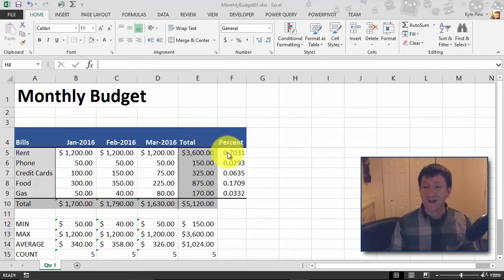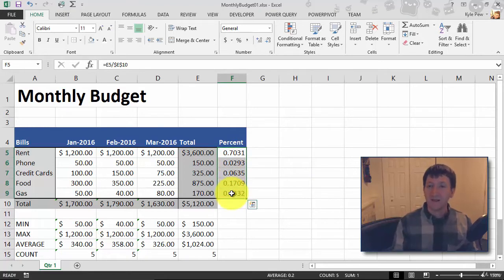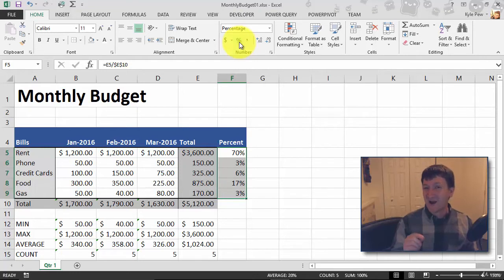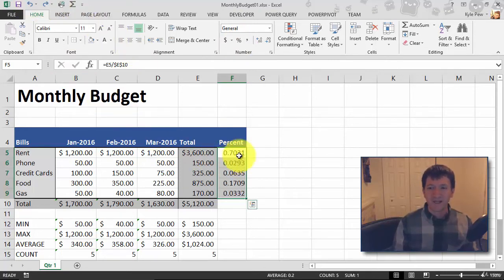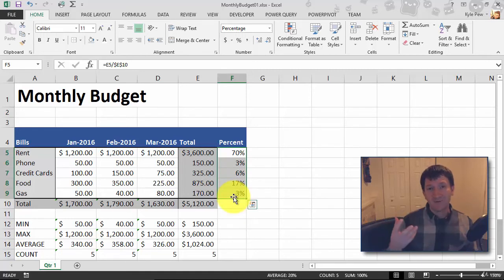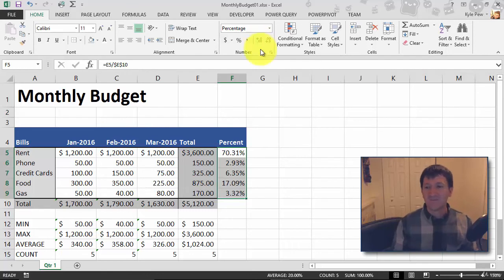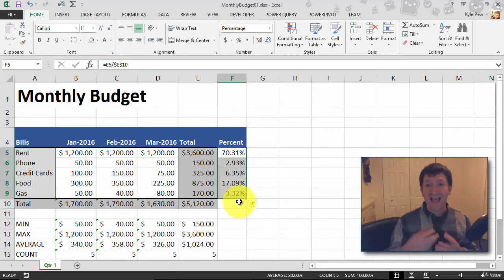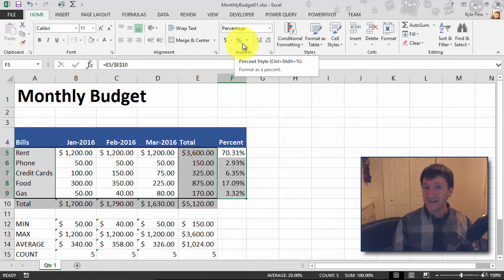5.5 Formatting Percentages